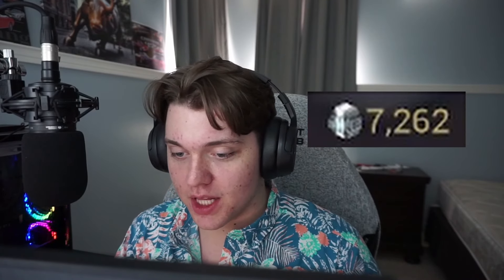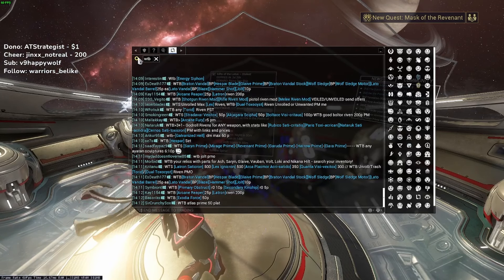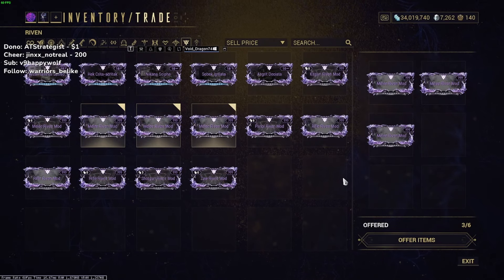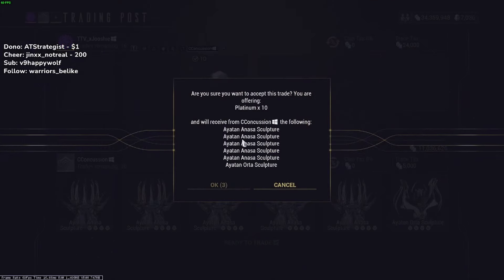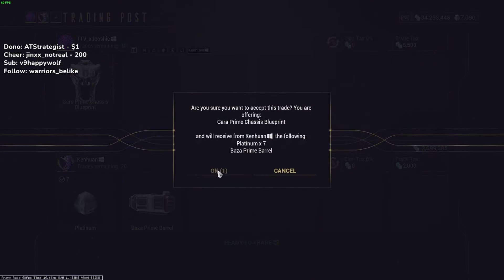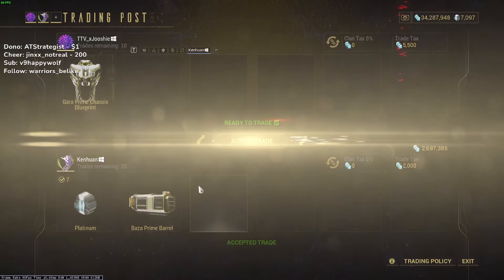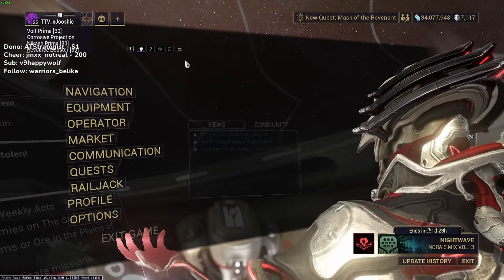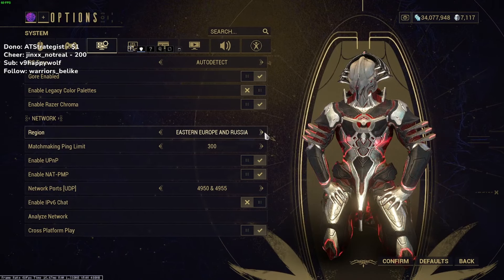How I Make 500 Platinum EVERY Login | Warframe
This was my Warframe platinum farming guide for 2023. In this platinum guide I went through some basic trading strategy. How to make platinum in Warframe.